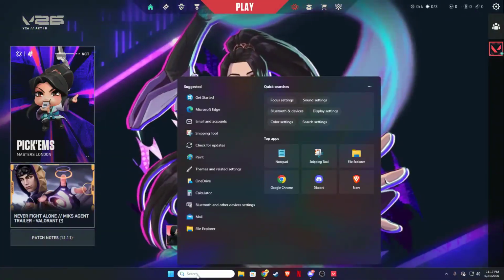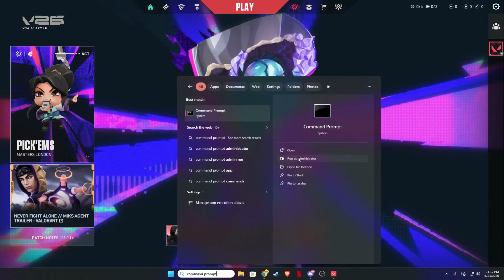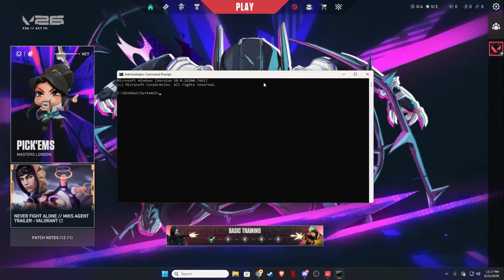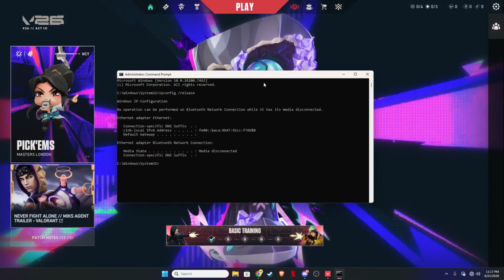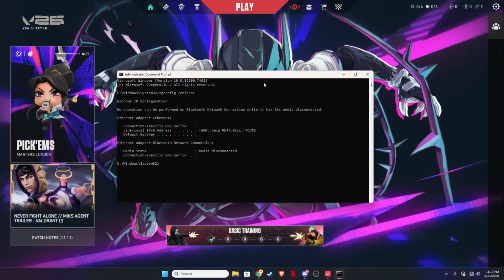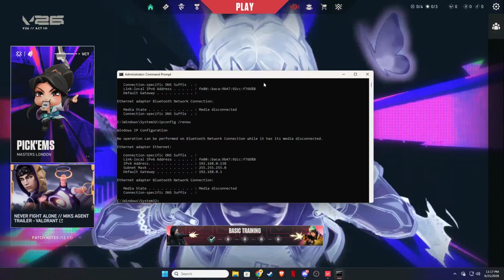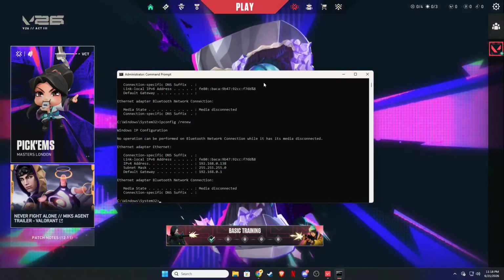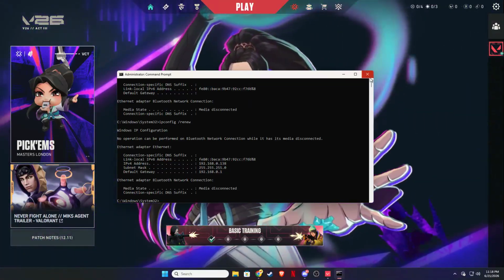How To Fix Valorant Network Problems (Updated 2026 Guide)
Learn how to fix network problems in Valorant step by step.

Perfect for reducing lag, packet loss, and connection issues.